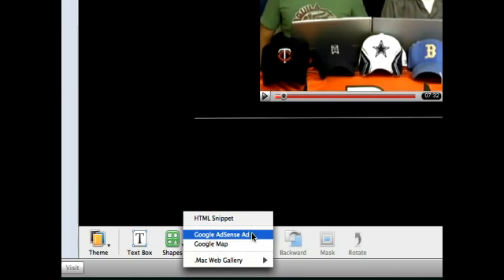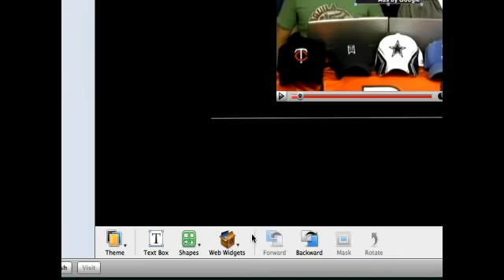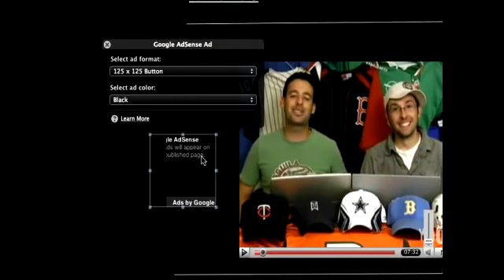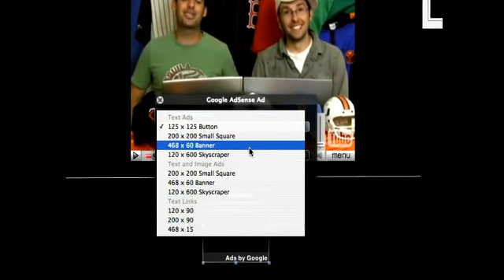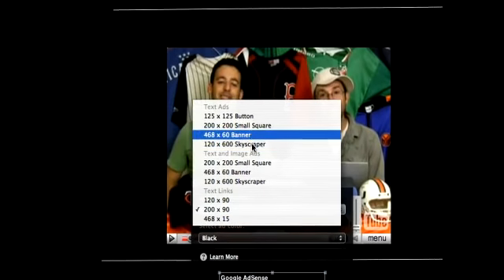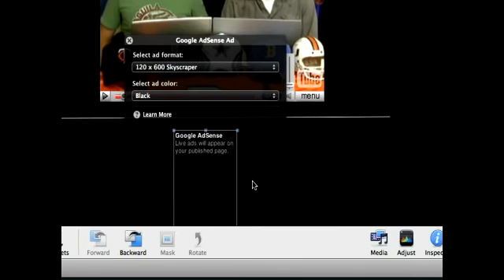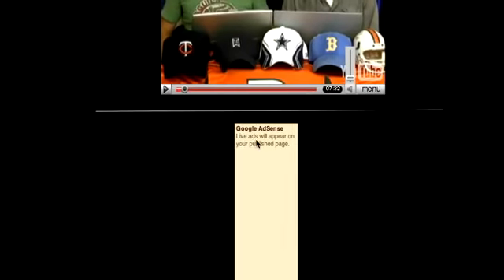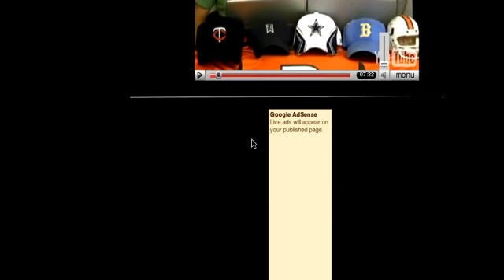Using Google AdSense in iWeb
Using Google AdSense in iWeb. Part of the series: How to Design a Website Using iWeb. Learn how to use Google AdSense in iWeb to publish your own website and learn more about website design in this free instructional video.